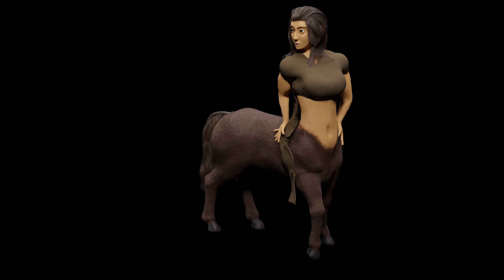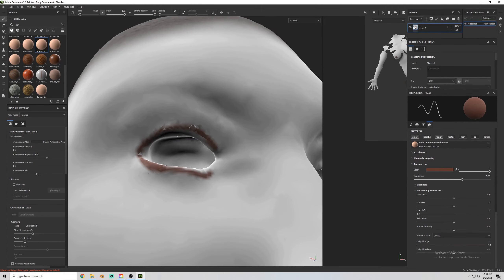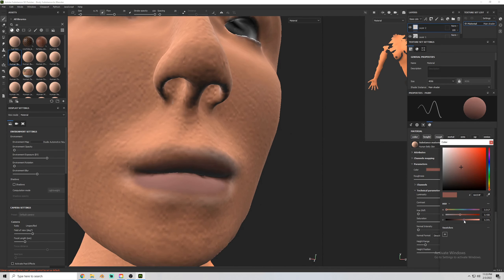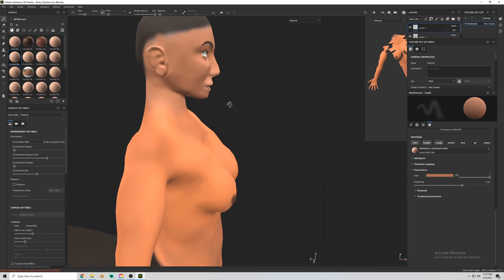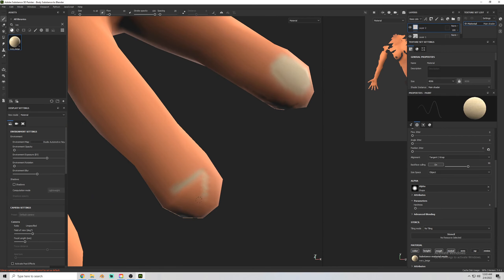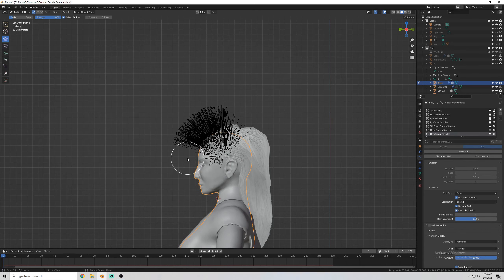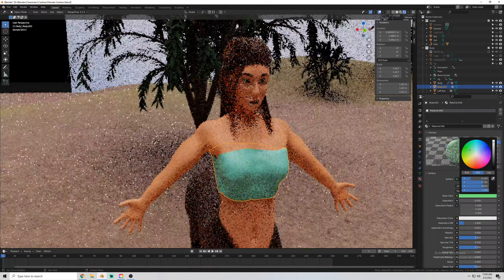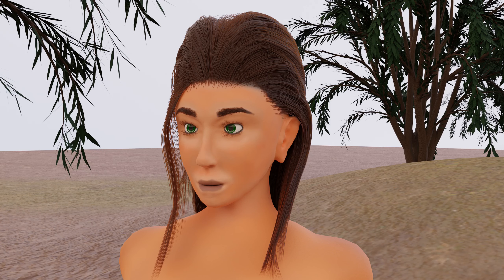Blender Character Texturing | Centaur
I use Blender and Substance Painter to redo texture on my centaur model.

Wanted to correct her skin, face, and shirt to have higher detail and look more realistic.